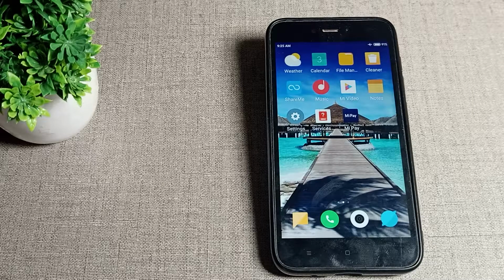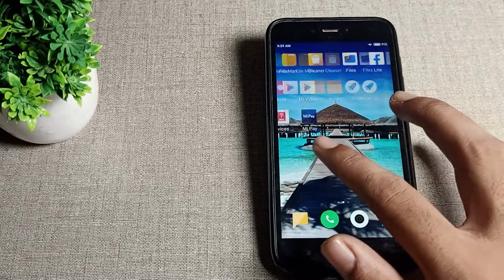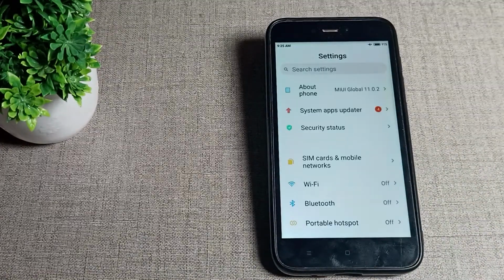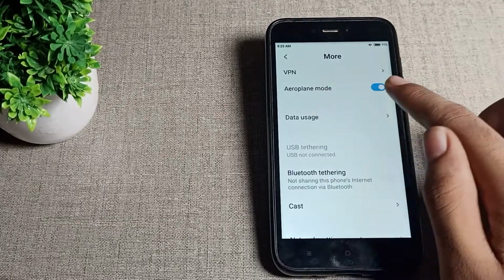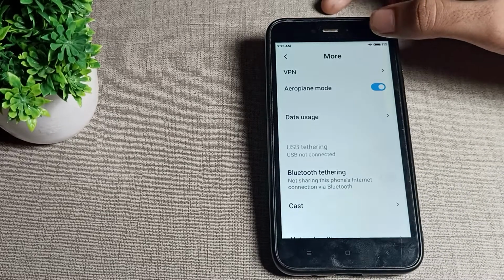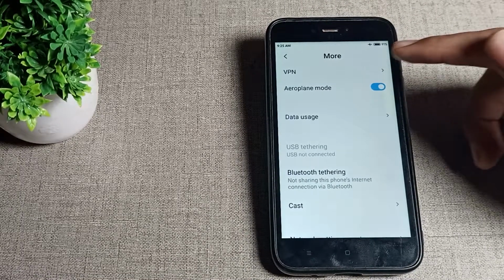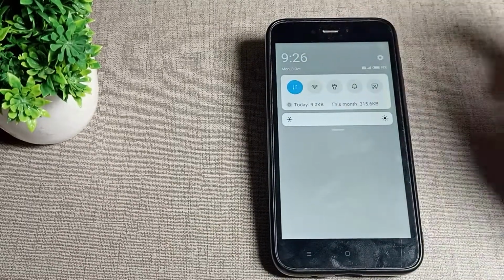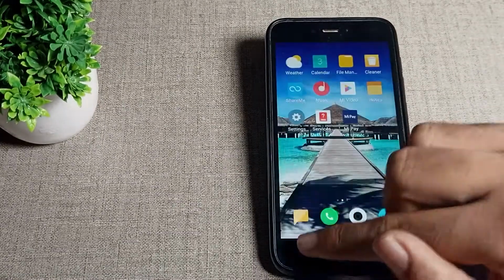Airplane Mode Redmi 5A phone, how to disable airplane mode